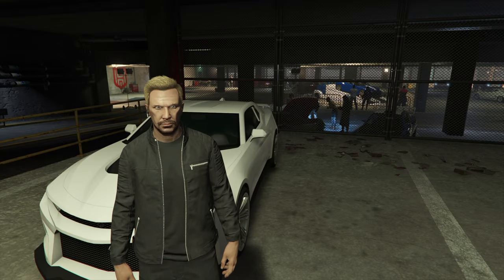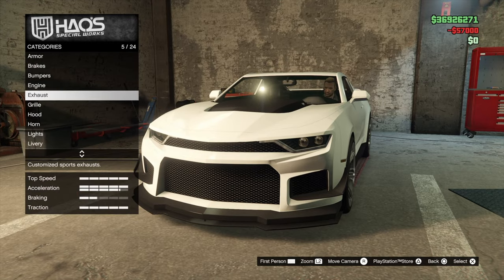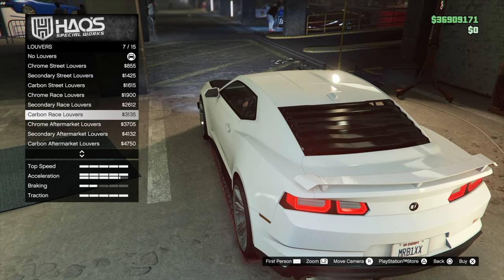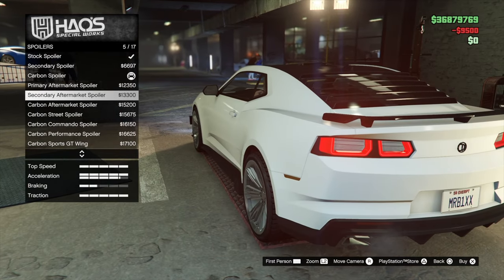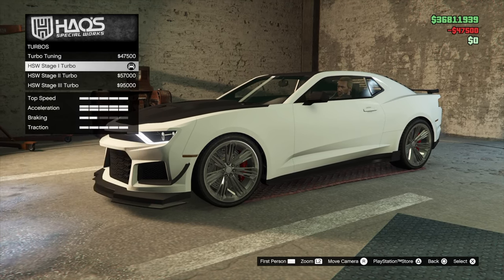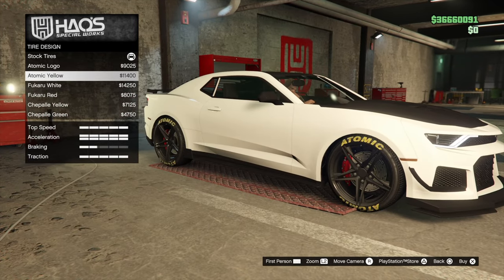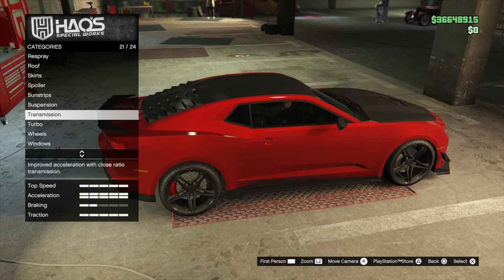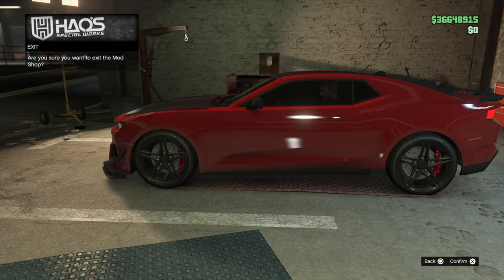Declasse Vigero ZX Customization & Review | GTA Online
Today, I customized the Declasse Vigero ZX (Chevrolet Camaro ZL1) in GTA Online!

Don't ask about the description, random words that apparently gets videos more exposure so just ignore the following, thank you

HELLO EVERYONE (gamers) (gaming) MrBixx (themrbixx) here to play gta 5 (gta5) I was in a STARBUCKS down on MAIN STREET across from MADISON SQUARE GARDEN I just caught a NEW YORK (nyc) Knicks game where MICHAEL JORDAN (MJ) came out of retirement just to DUNK ON (DUNKED ON) LEBRON JAMES (LJ) because even at 500 years old MICHAEL JORDAN (Legend) is still a much better player than Bron I was drinking my coffee and being forced to listen to TAYLOR SWIFT (taylorswift) new album (annoying) when Tylarious, Broughy1322, Digital Car Addict, Saintsfan, Nitrix Warlord, TGG, Harmnone and... MRBOSSFTW... came in and sat at a table across from me naturally MRBOSSFTW (MrBossFTW) took over their conversation exclaiming “I made 7000 clickbait videos!”
The others looked on flowing when he finished his RANT extended just past the 8 minutes mark, for extra ad revenue. (Sigh)

JUST WHEN

The FBI came in arrested MRBOSSFTW on the charge of being the worst YouTuber ever then US PRESIDENT JOE BIDEN and
FORMER US PRESIDENT DONALD (redacted monetization and legal reasoning)   (interesting but ok) and pardoned MRBOSSFTW (wtf) from the FBI's MOST WANTED LIST for 10 YEARS!? They justified the reason by taxing the ad revenue 35% (ouch) and then collect more tax money from Tylarious, Broughy1322, Digital Car Addict, Saintsfan, Nitrix Warlord, TGG, Harmnone which was crazy because some of the YouTubers are not from the US. Some are just from NORTH AMERICA others are from the UK or EUROPE but not from UKRAINE or RUSSIA (because reasons).

I picked up my APPLE iPhone 15 and MAC recommended to me by MKBHD left the STARBUCKS and headed to JFK INTERNATIONAL AIRPORT where I then witnessed TGG (the gaming gorilla, ((famous gta 5 YouTuber)) getting a ticket to AUSTRALIA and shouting about how BEATDOWNS (beatsdown) keeps roasting him (weird there’s room for all) I wondered where I should go in this BEAUTIFUL  COUNTRY I decided to return home to MIAMI (vice city) (gta6) before I boarded my plane home I was stopped by TSA they told I was left a CONGRESSIONAL MEDAL OF HONOR for being the next big YouTuber like MRBEAST (mrbeast) (epic) (but wishful thinking) by DONALD (redacted monetization and legal reasoning)

Elated I broader my plane, pulled out a NEW YORK TIMES with the headline KIM KARDASHIAN SKETE (pete) PETE DAVIDSON (peter davidson) AND KANYE (yez) WEST are idiots stuck in my AIRPODS  and listened to TOM PETTY blare as the Grand Theft Auto VI Trailer 1 (gta6 trailer) plays.

GTA 5
GTA 5 cheats
GTA Online
GTA 5 system requirements
GTA 5 money glitch
GTA 5 heists
GTA 5 online money